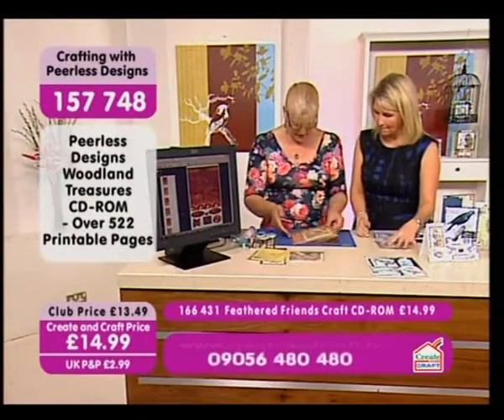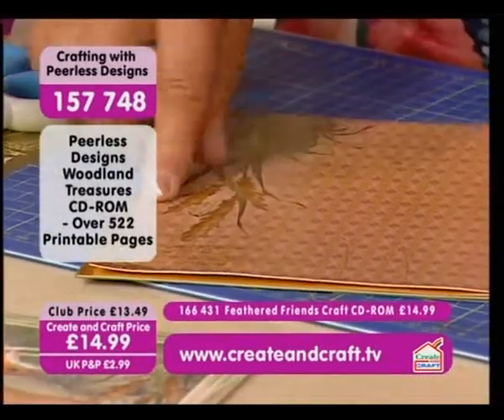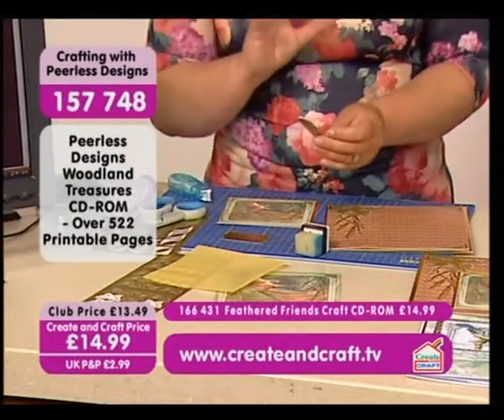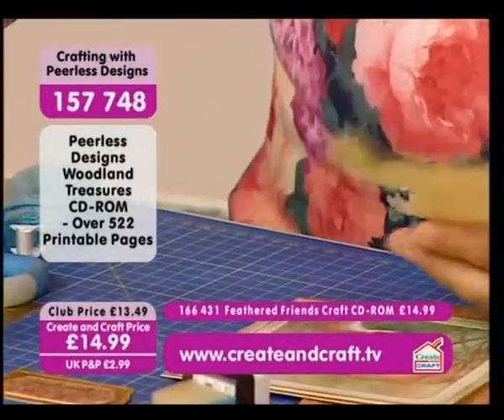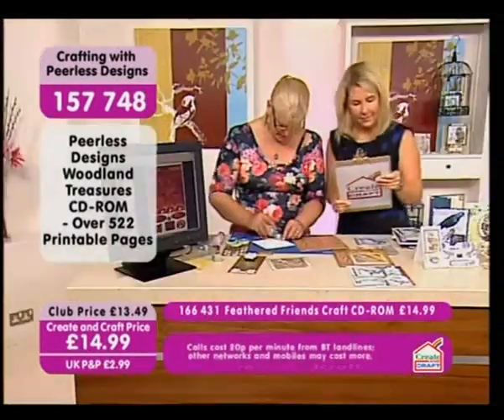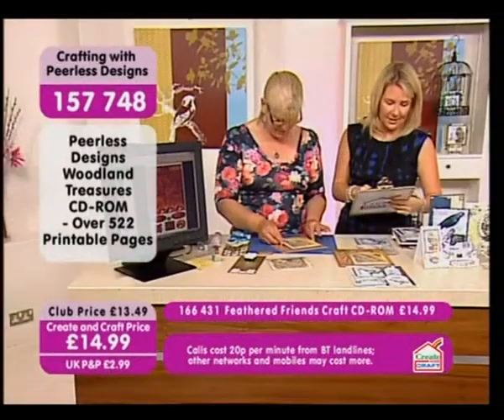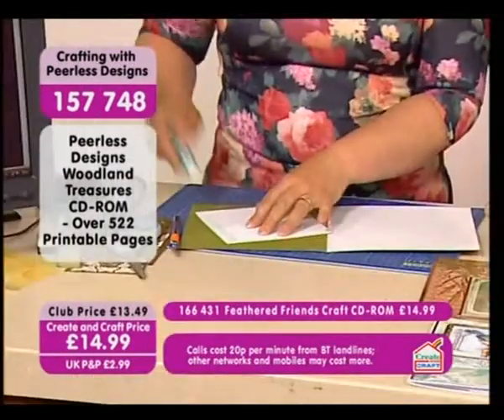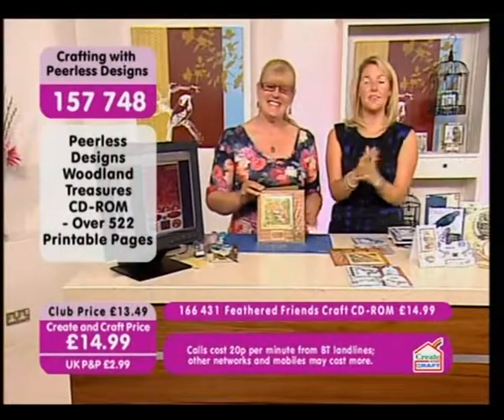Peerless Designs 14 - Using vellum to embellish toppers demo